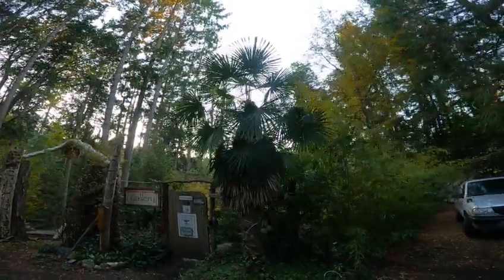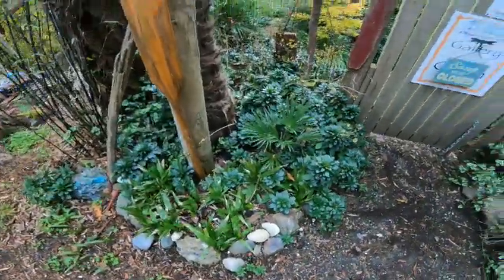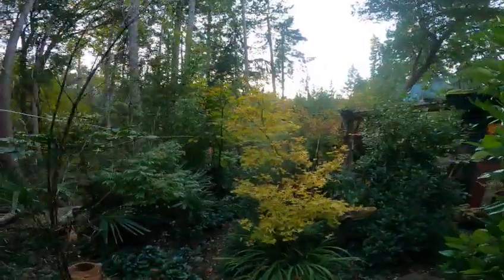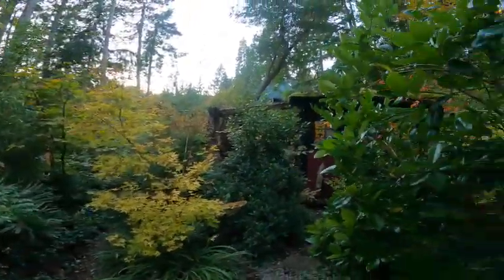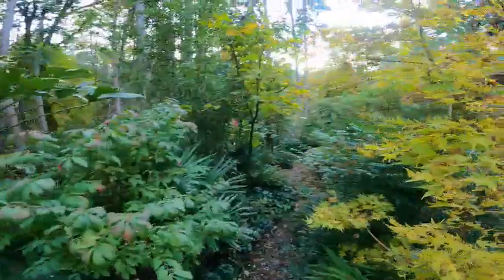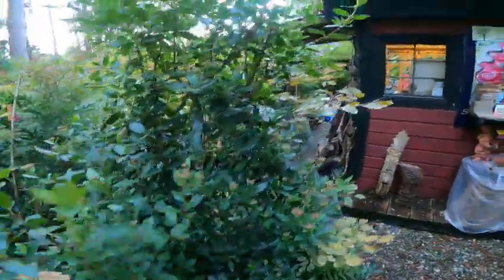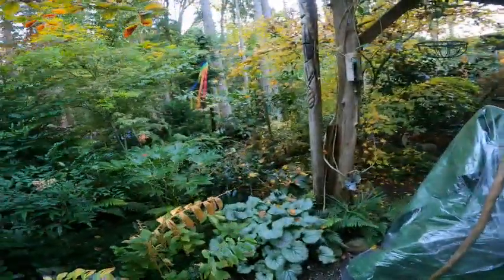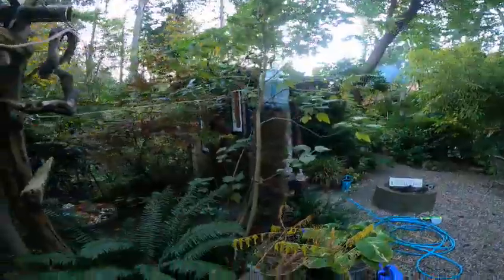Our Green Jungle Garden on the Gulf Islands North Pacific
Palm garden on Salt Spring Island